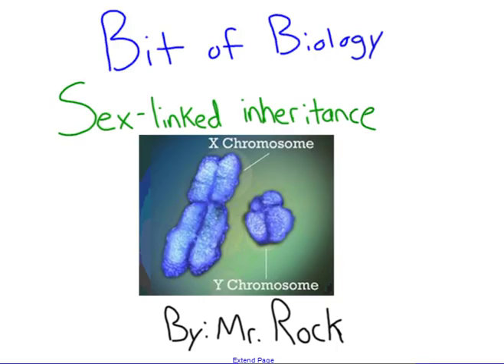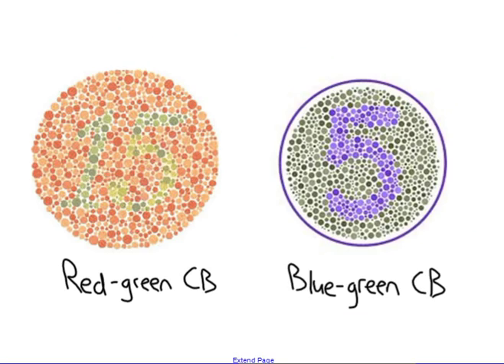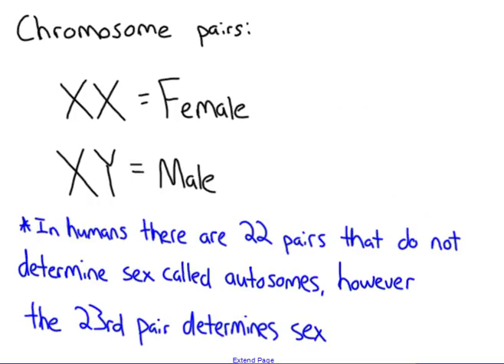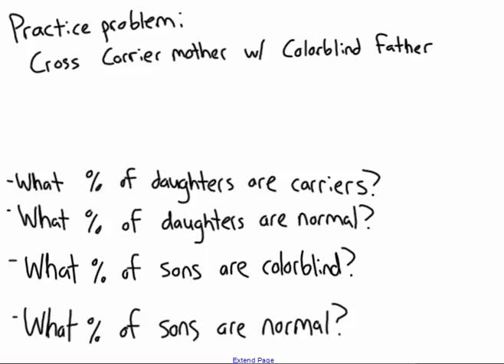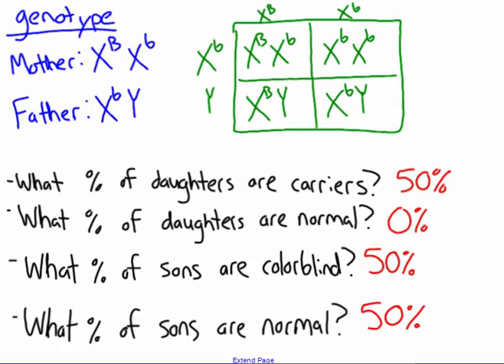Sex linked inheritance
This video explain how males are more susceptible to recessive alleles being expressed because they only have 1 X chromosome.